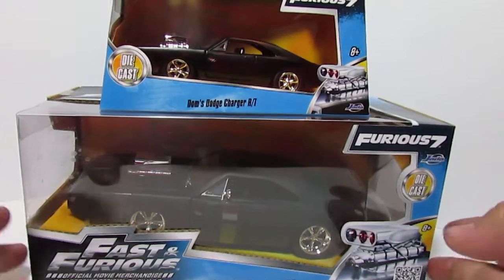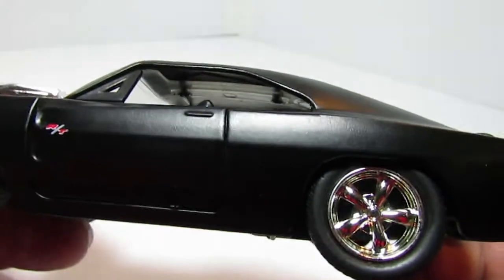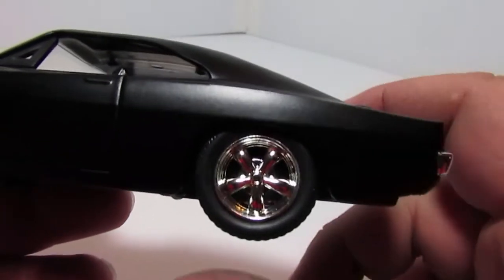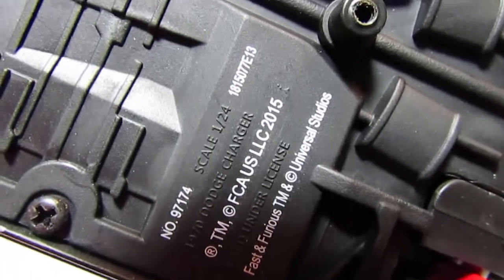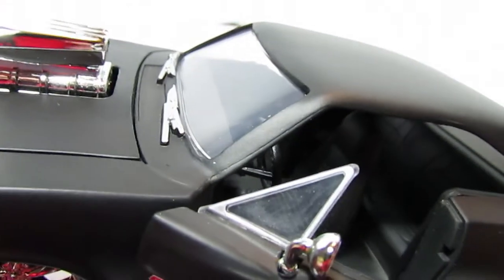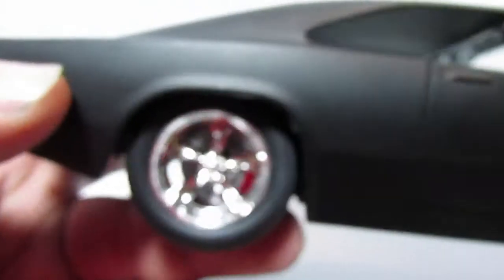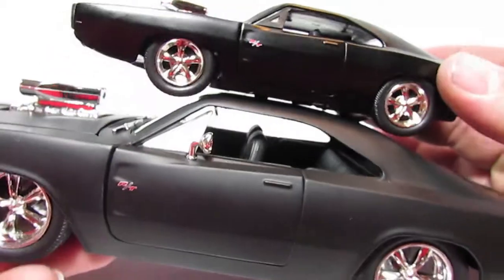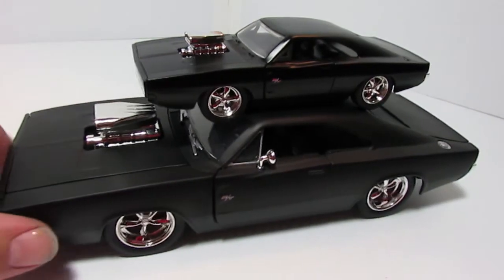Dom's Dodge Charger R/T (Matte Black) Jada Fast And Furious 1:32 1:24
Welcome to another episode of Free It Friday! Today we will be oping the Matte Black Dodge Charger R/T from Furious 7 (or whatever movie this one shows up in) Jada makes 2 sizes of this model, the 1/32 & 1/24. Please stay tune as I will be uploading the comparison of the Gloss, Matte and 2 pack chargers next week. Enjoy!!

Thanks crew you all mean a lot to me and the channel!!